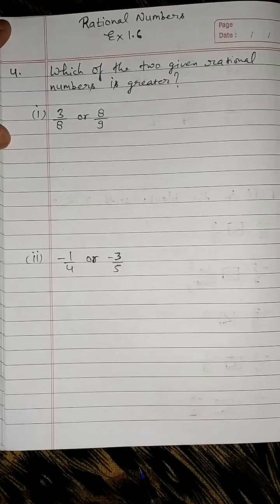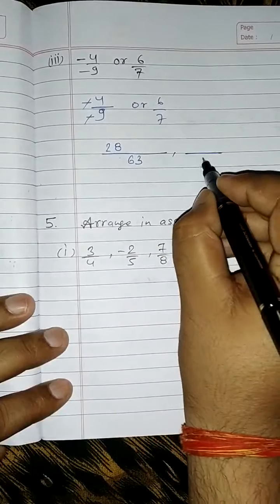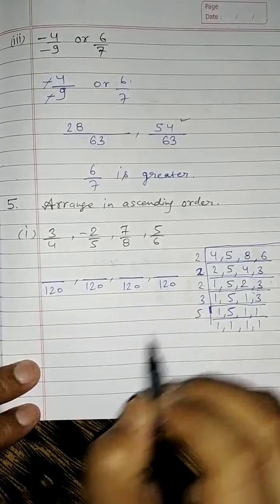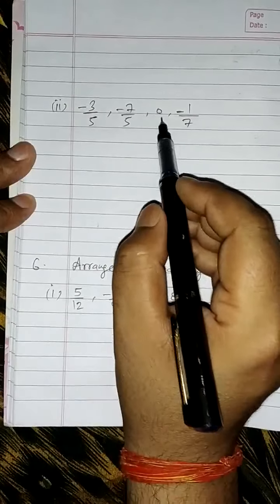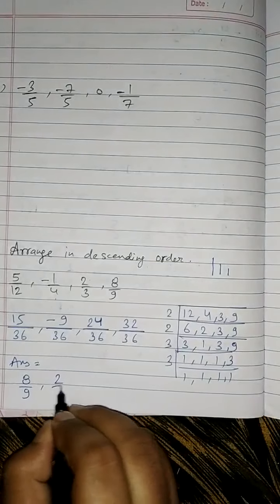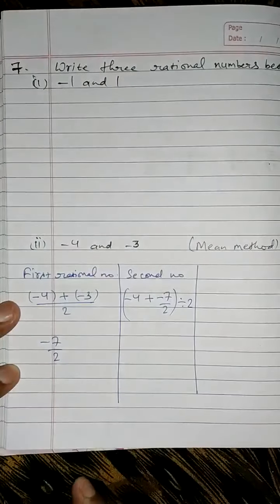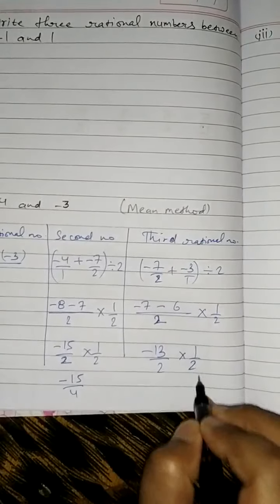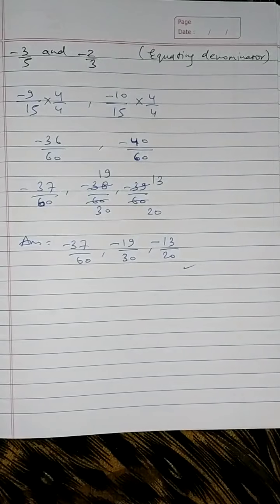Class 8, Maths, 1. Rational numbers (Exercise 1.6)